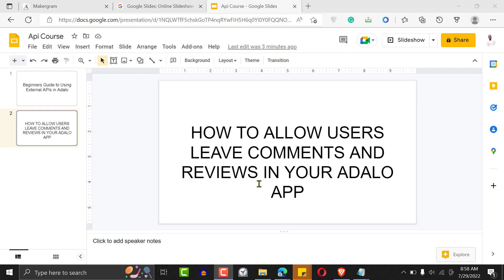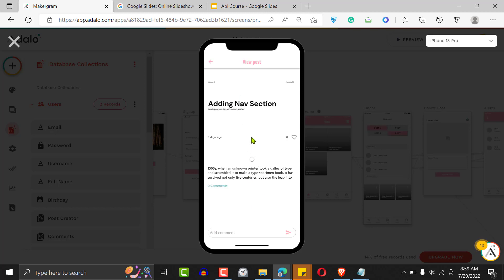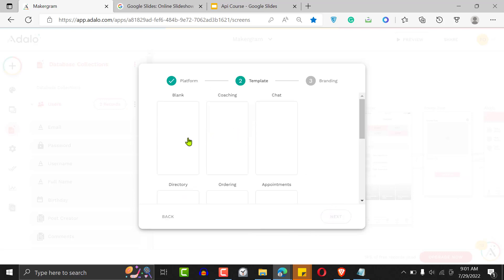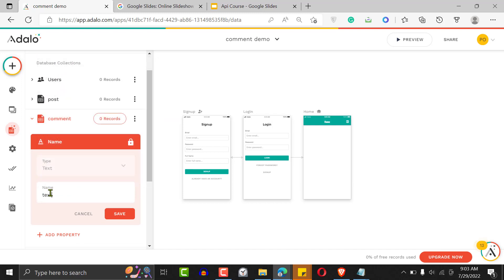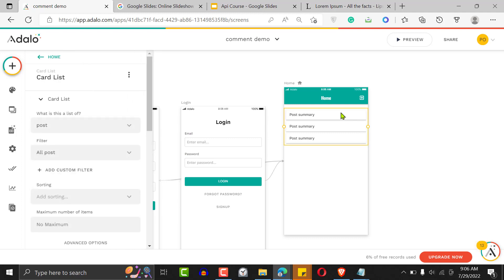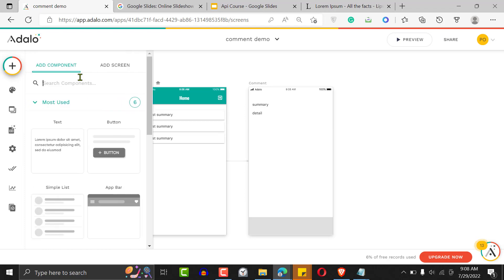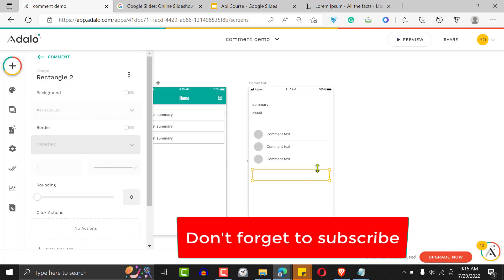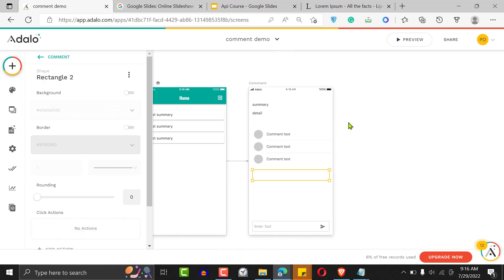How to add a commenting system to your Adalo APP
By the end of this video you'll know how to:

- create a database structure that allows users to comment
- Create screens that allow users to comment
- create an awesome user experience for comments